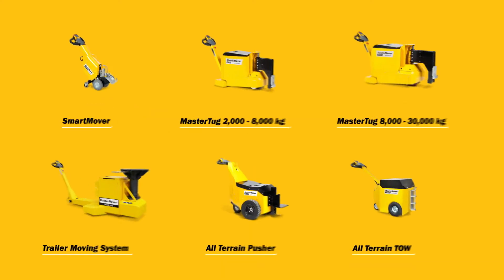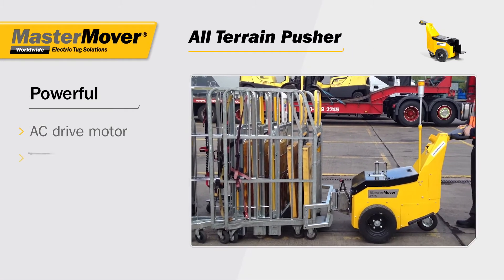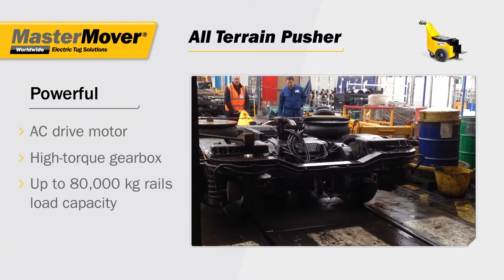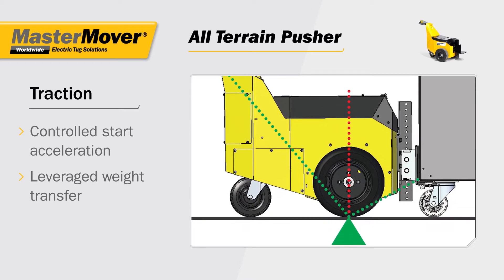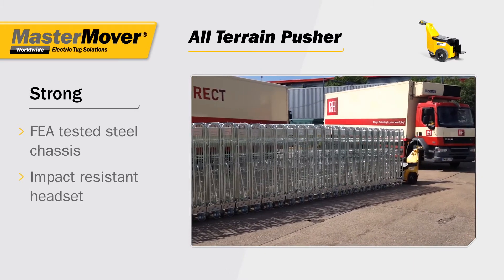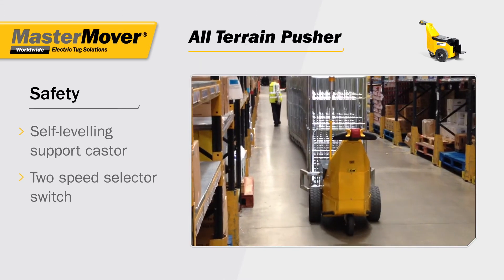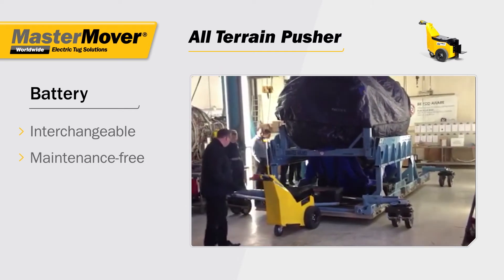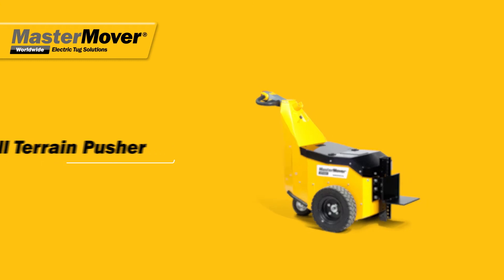MasterMover Electric Load Pushers - All Terrain Pusher Range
Our All Terrain Pusher and MasterPusher are powerful electric load movers designed for pushing heavy loads on rails, even on uneven surfaces. The integral gearbox, AC drive motor and automatic braking system ensure immense power and complete control. An adjustable height coupling adds flexibility when working with your existing equipment.

UK Direct Sales: 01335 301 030